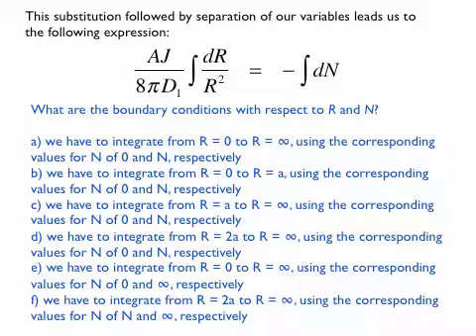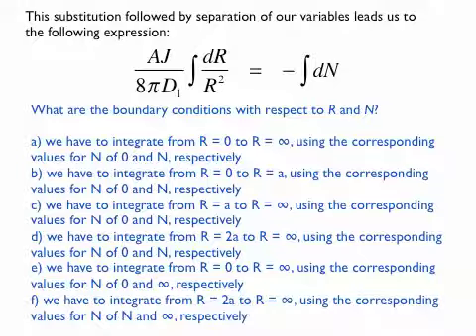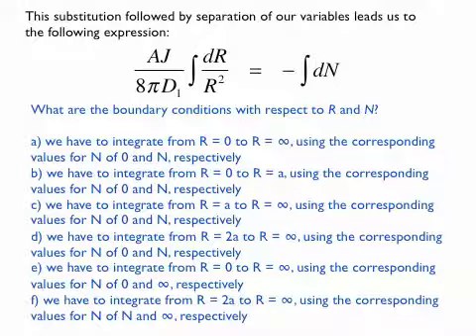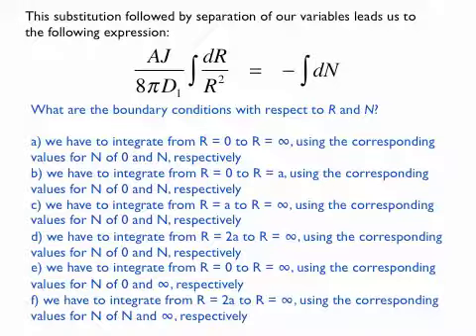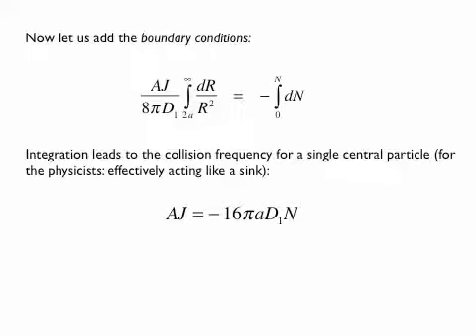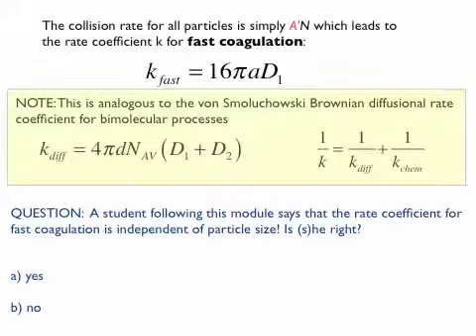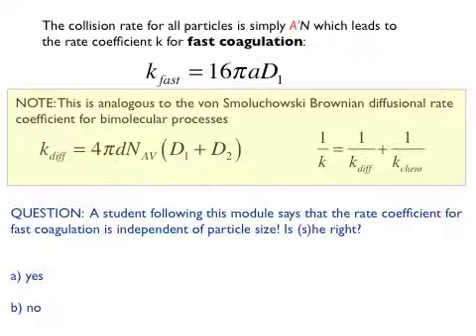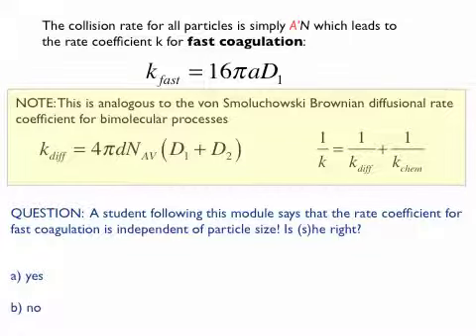colloids8part2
Part 2 of lecture 8 on colloidal materials. Smoluchowski collision theory. Fickian diffusion.